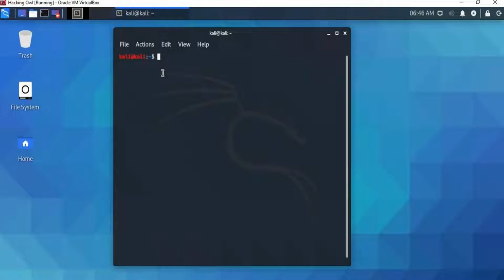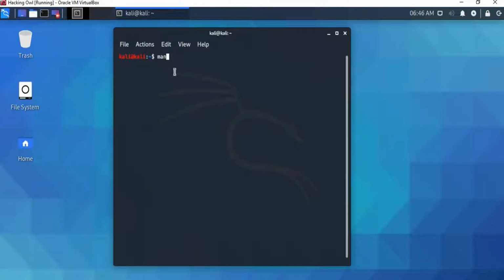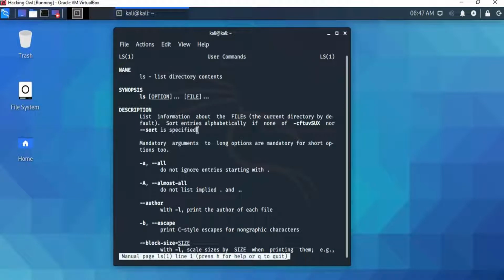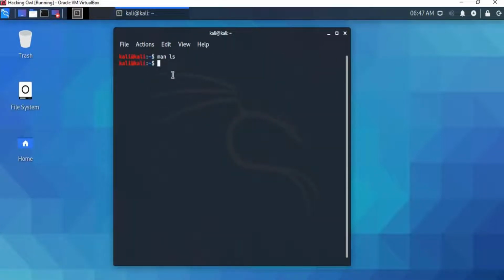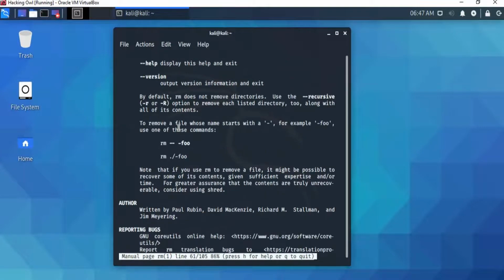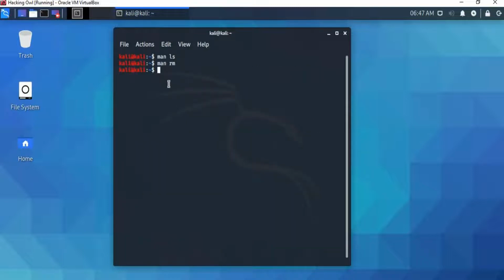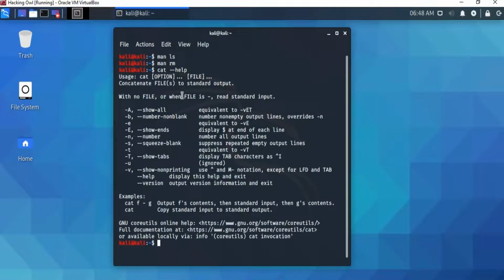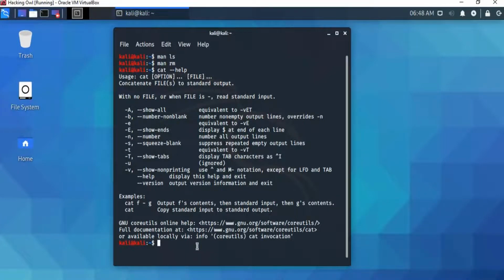Use Linux Manual Command Effectively